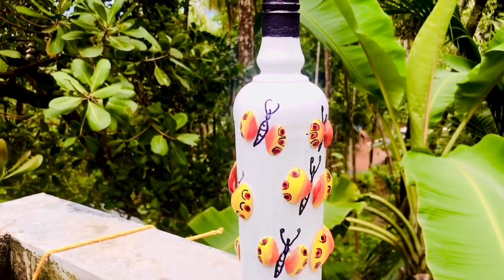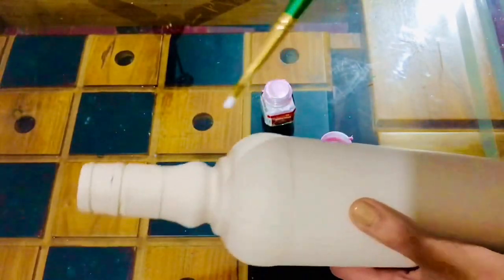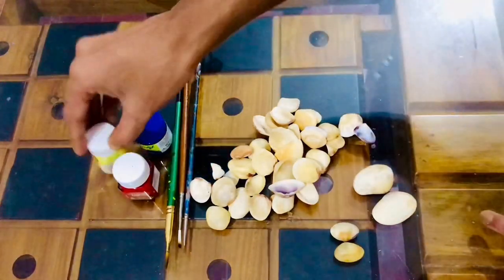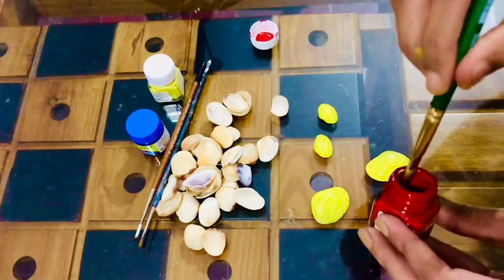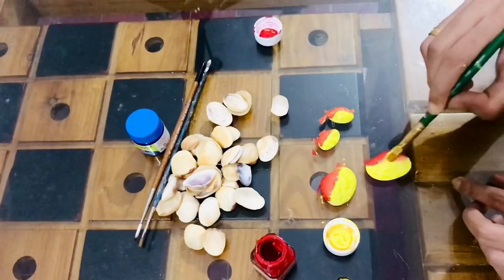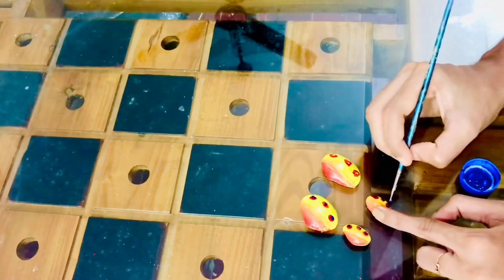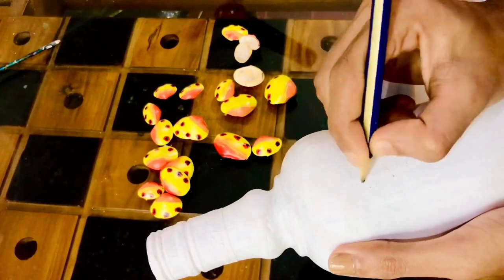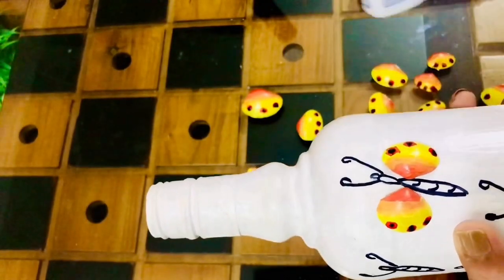കക്കകൾ കൊണ്ടൊരു കുപ്പി പണി /bottle art using sea shells/bottle craft/diy/ best out of waste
Hai all...

             It’s me your Aami❣️ Today I’m going to show you a bottle craft using sea shells . It’s very easy and simple. You all can do it. So please try it out 🥰

Your valuable feedback is the backbone of my works. So give your suggestions as comments ❣️

Used materials:
1. Bottle
2. Sea shells
3. Paint
4. Glue